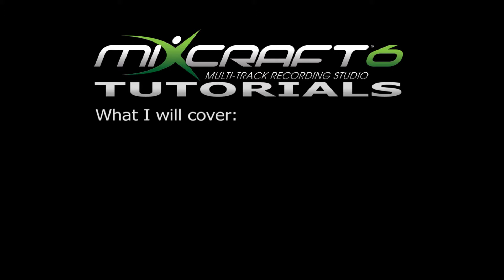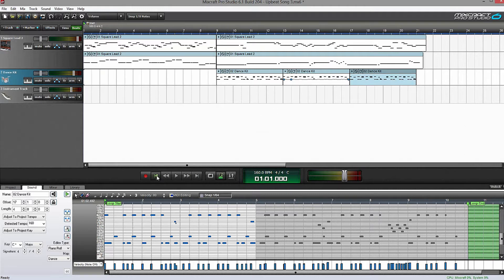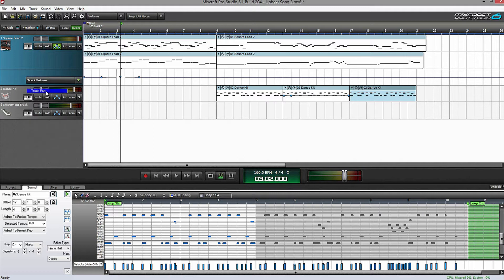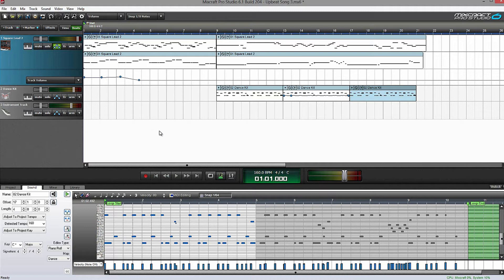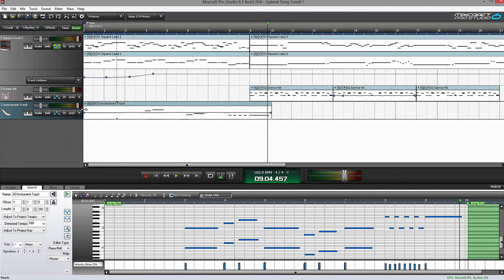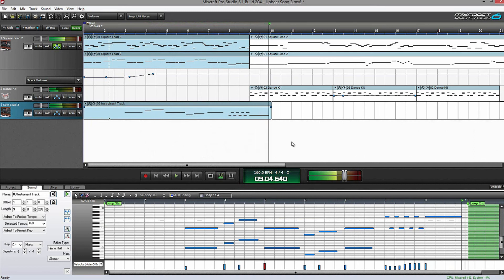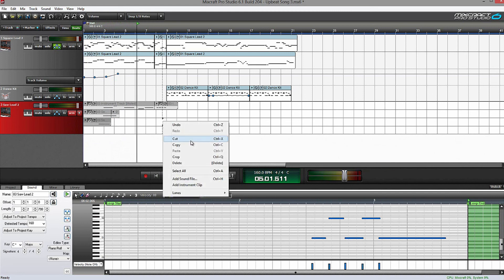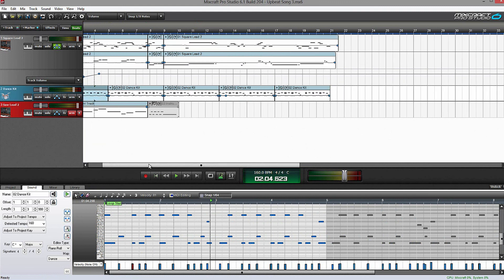Mixcraft 6 Tutorial - 4# More with Virtual Instruments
This is part 4 of my Mixcraft tutorial series. I cover more with Virtual instruments, little features that Mixcraft has, and using a MIDI key board to record. Enjoy!